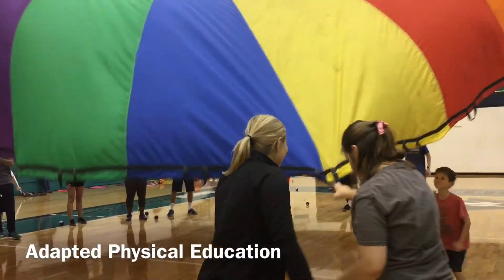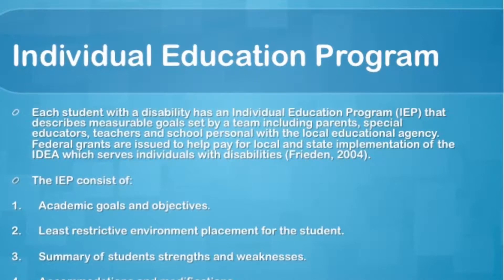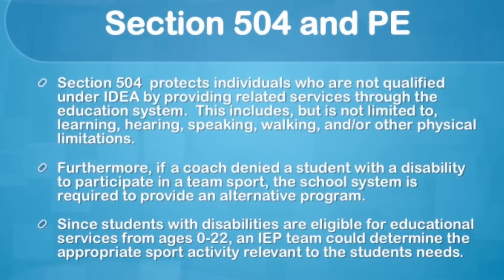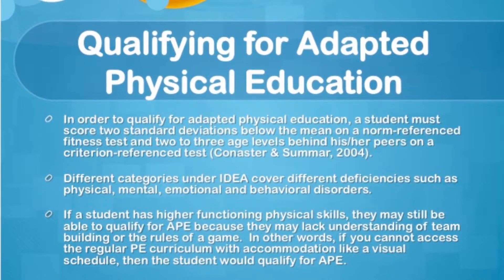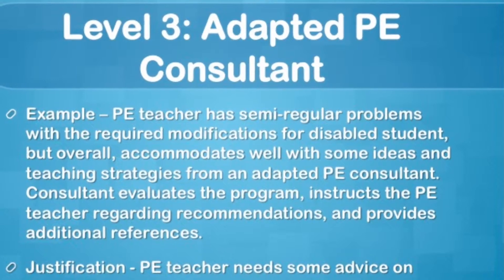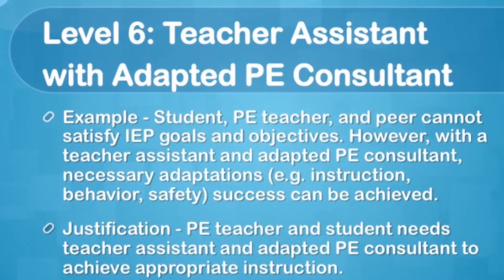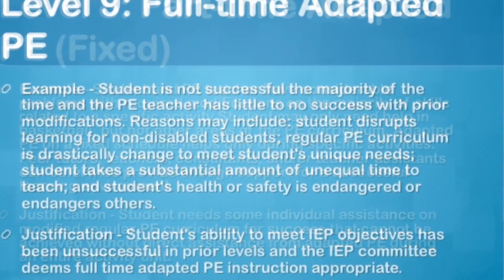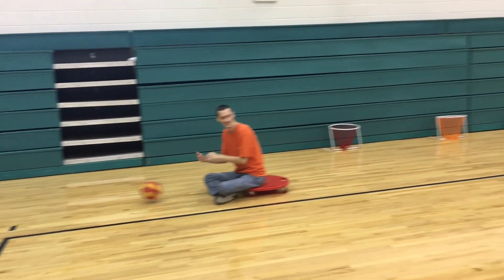IDEA Adapted Physical Education